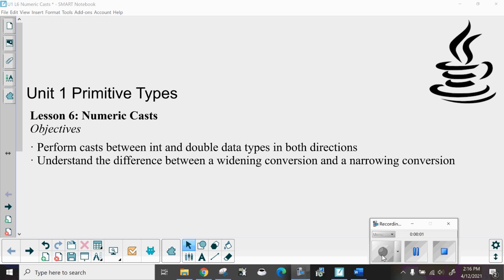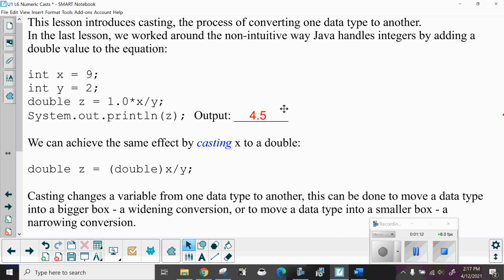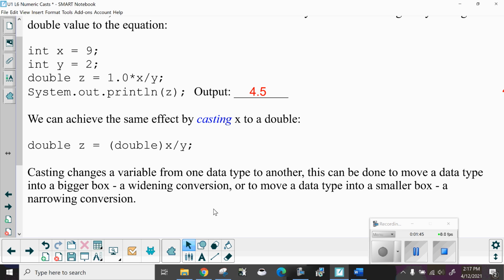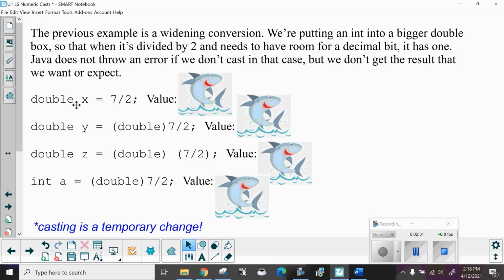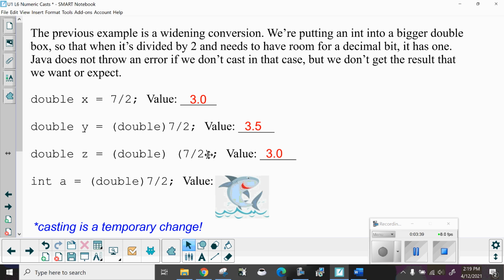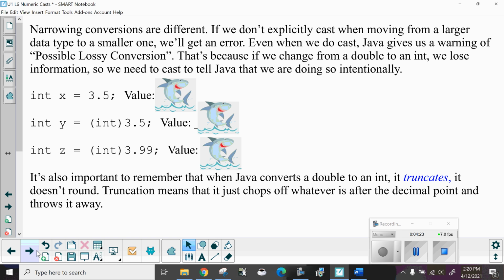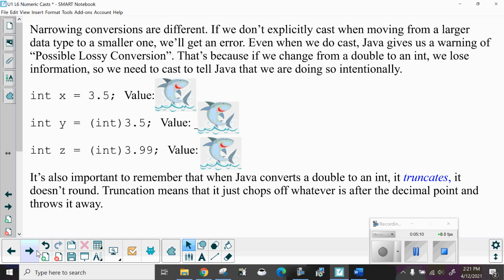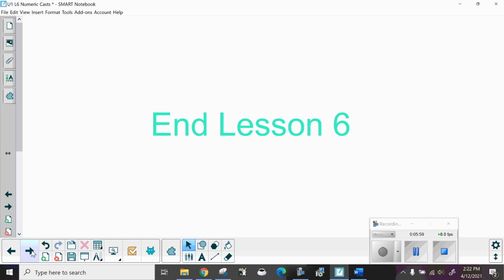AP CSP A U1 L6 Numeric Casts